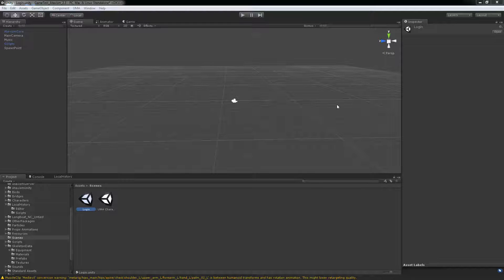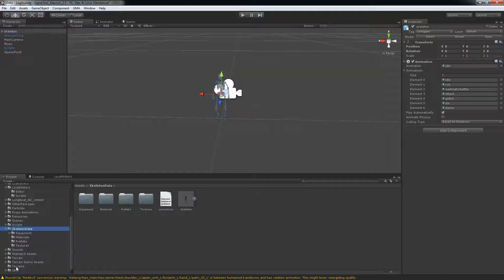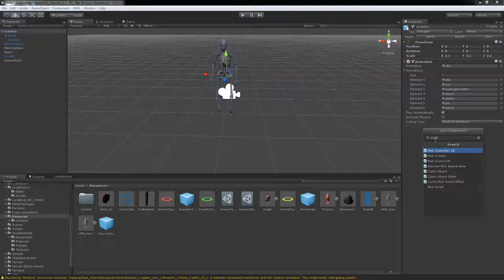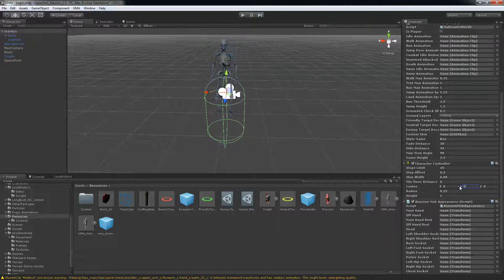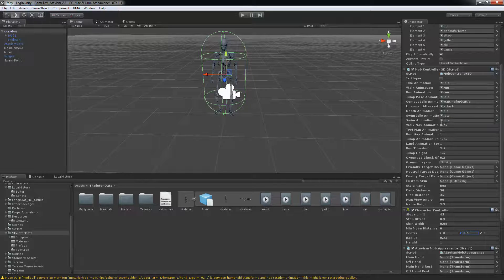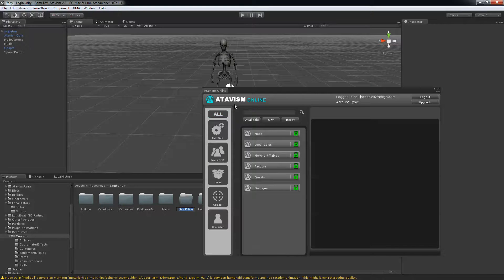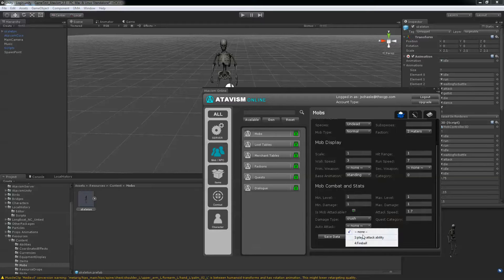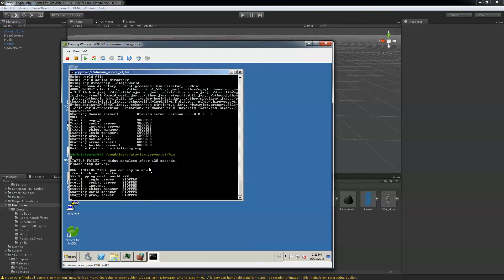Atavism 2.3 - How to create Mobs for your game By Chasle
A tutorial for Atavism 2.3 on how to setup mobs, done by a community Developer called Chasle.